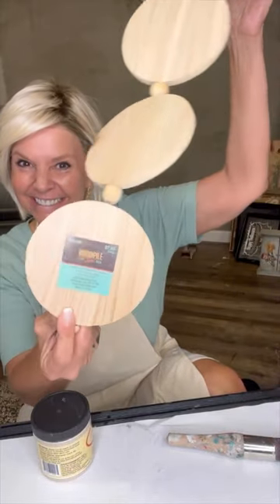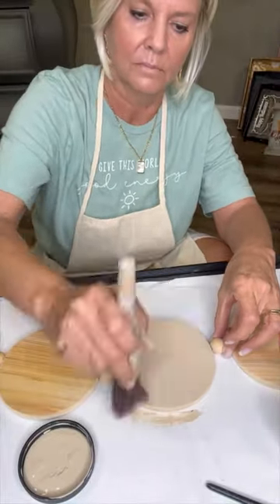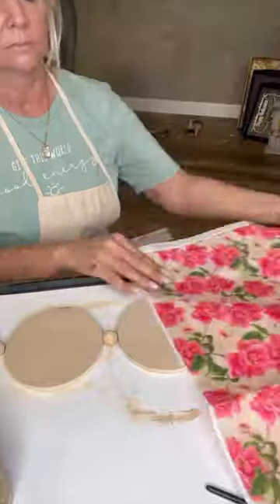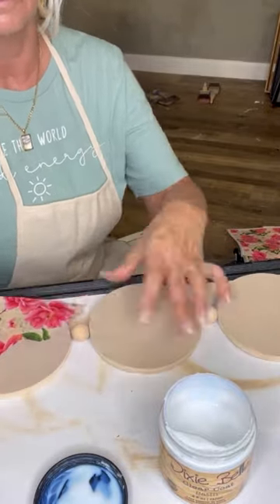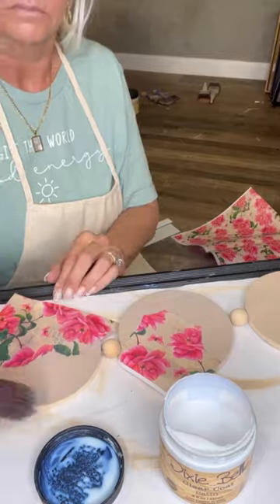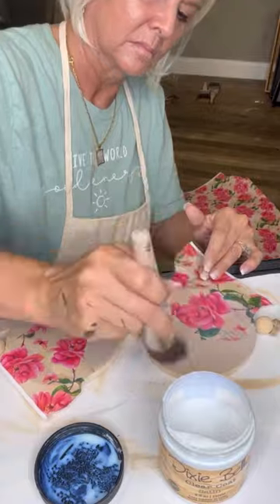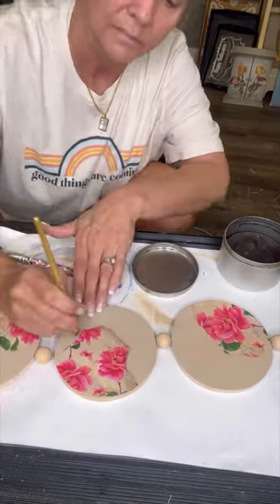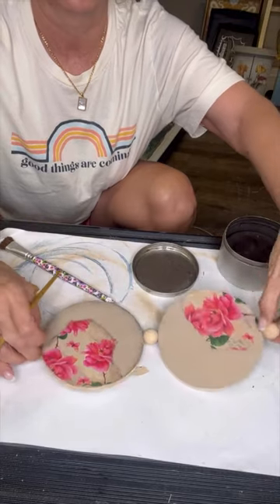Decoupaging on raw wood Hobby Lobby wall decor with Dixie Belle Vintage Wall Paper .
To make over this Hobby Lonby Unfinished wall decor that I scored for 50% off, I sprayed it down with water, applied a thin coat of DB Chalk Mineral paint in the color Burlap. I tore the edges of the Vintage Wallpaper decoupage rice paper for a rough edge. Used clear coat in satin to decoupage it into place and on top and let it dry . Sanded the edges with 220 grit sanding sponge , then applied Best Dang Wax in Brownfro. Dixie Belle to give it an aged look.